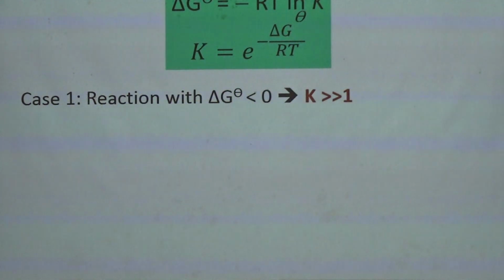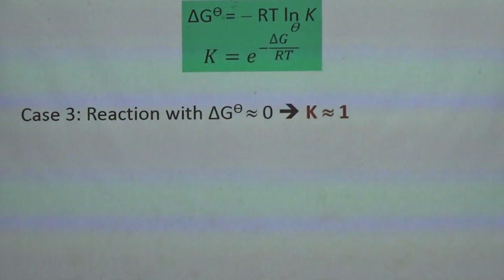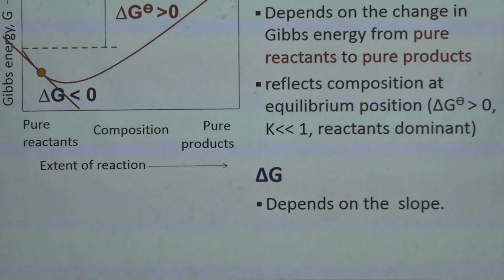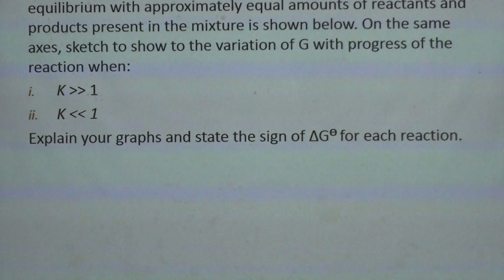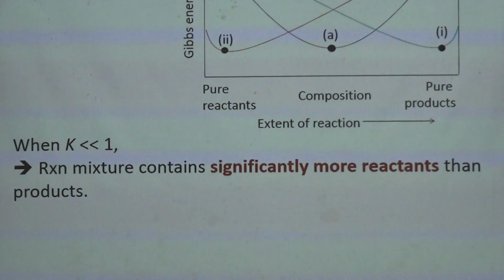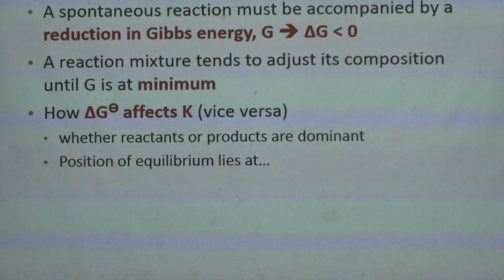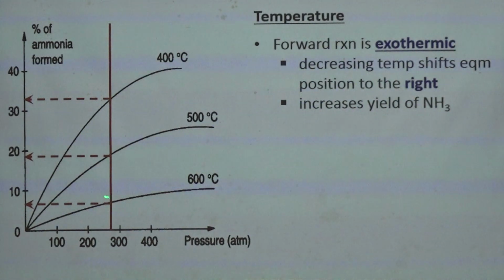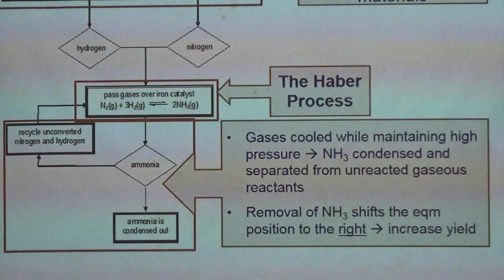Chemical Equilibrium Part 2 23 May 2018